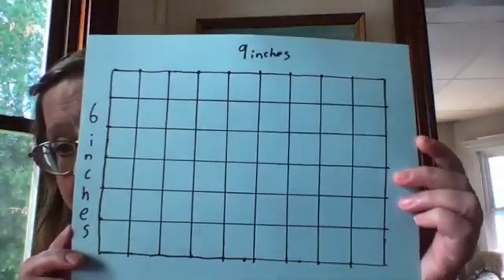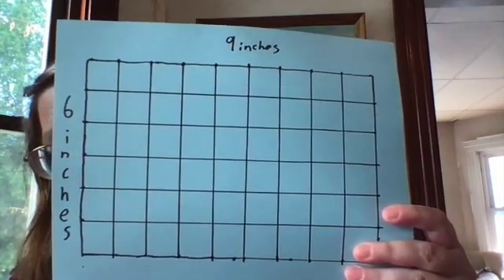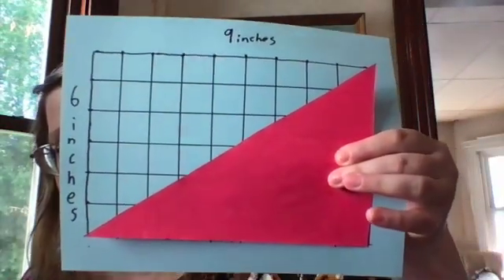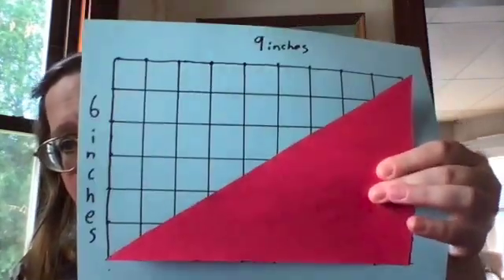Triangle Area Part 1 SD 480p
Educational video on the area of a triangle